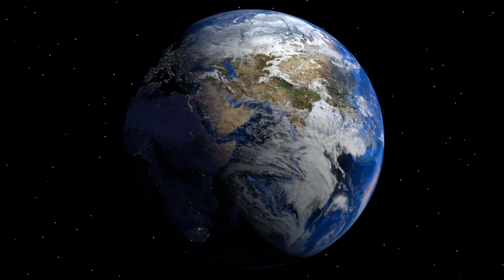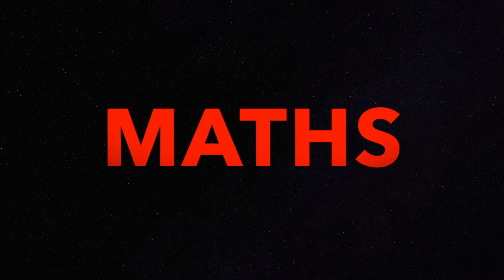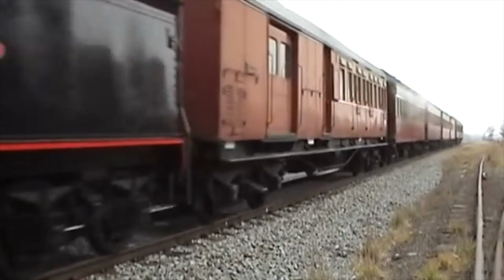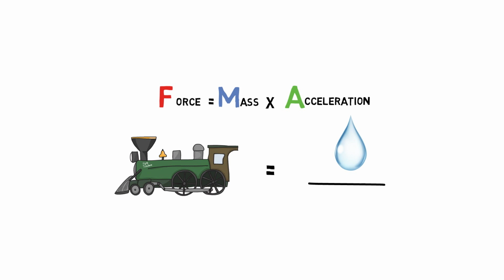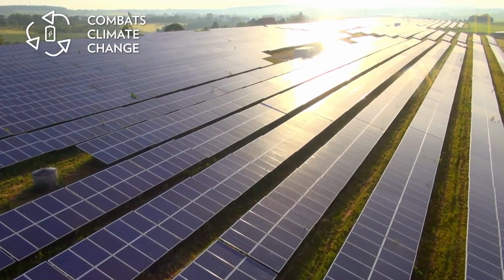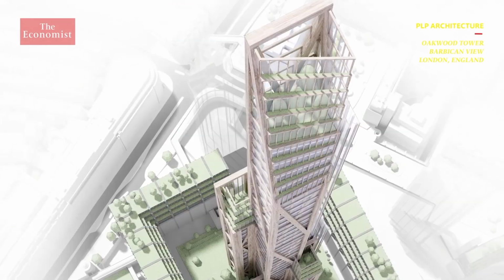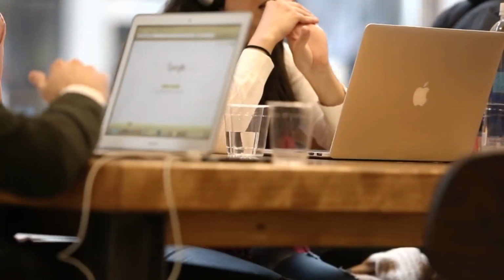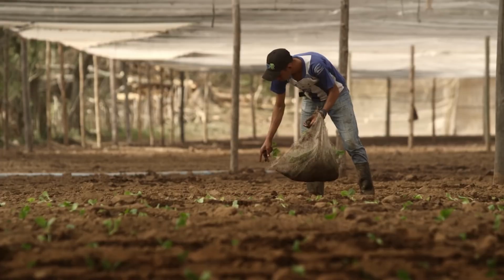Maths Makes Everything Possible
Maths Makes Everything Possible: Revolutions and how maths impacted them